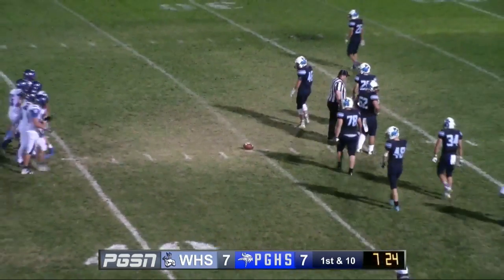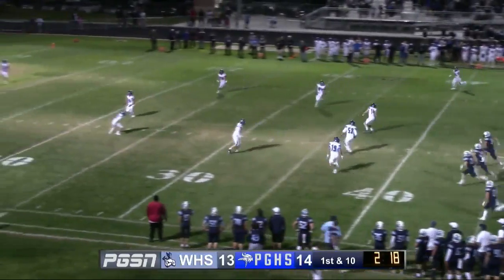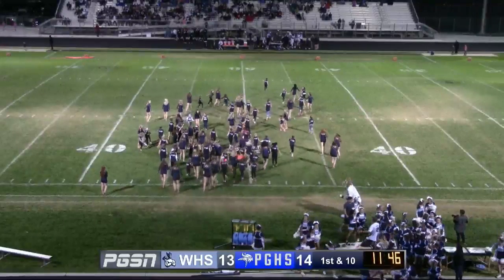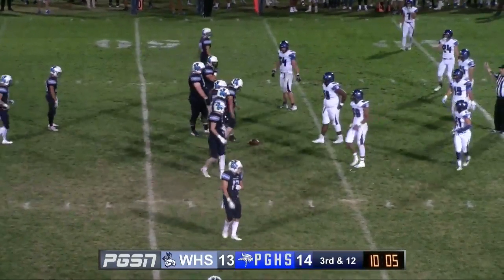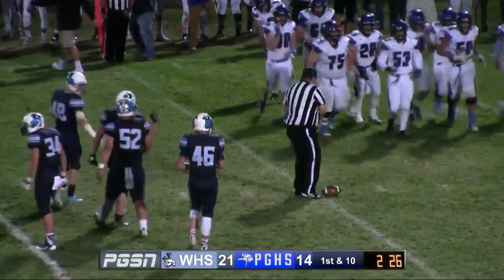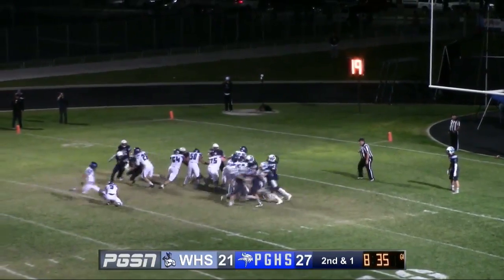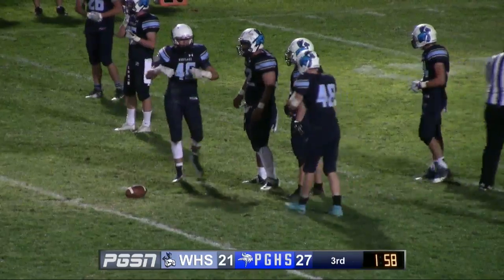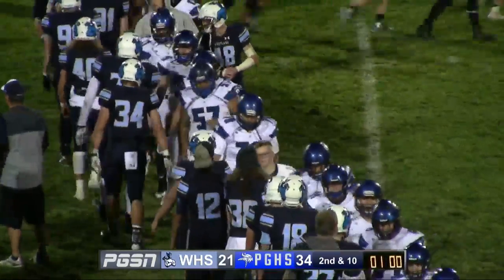Pleasant Grove at Westlake